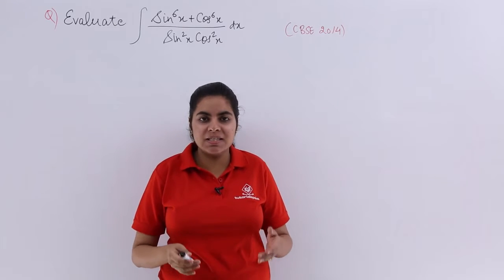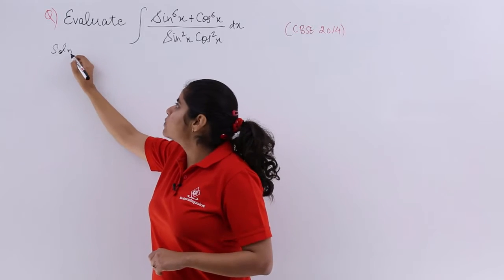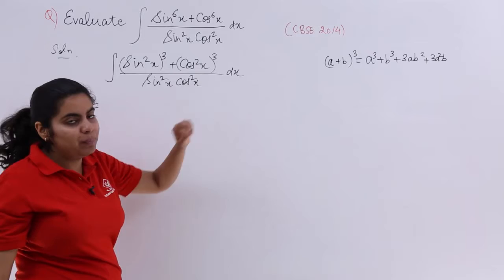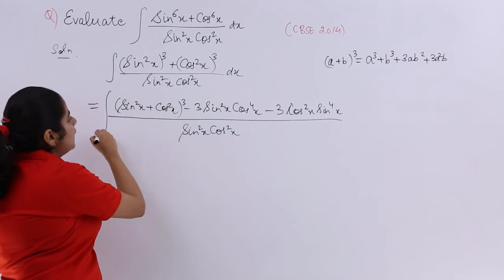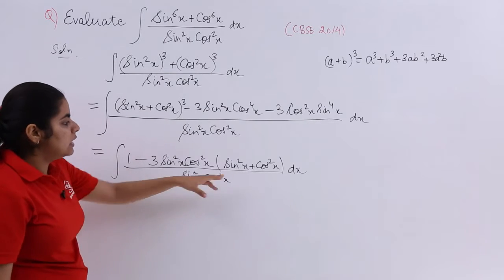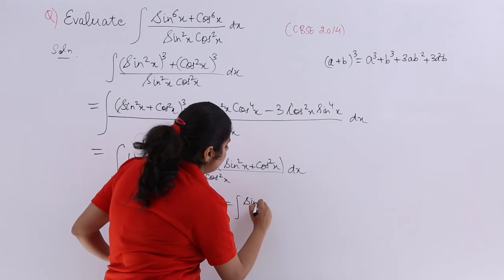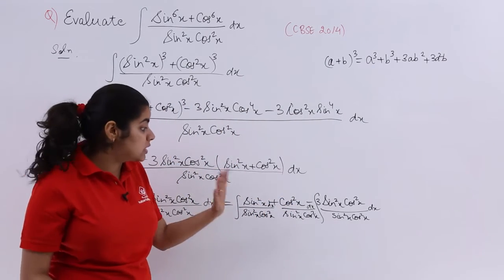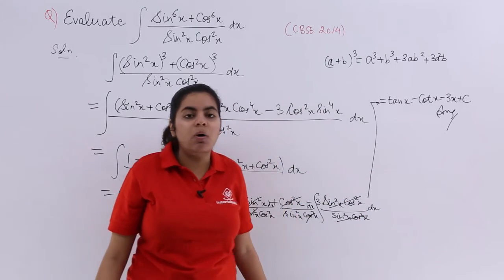Class 12th – Integration Problem Example-6 | Integrals | Tutorials Point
Integration Problem Example 6